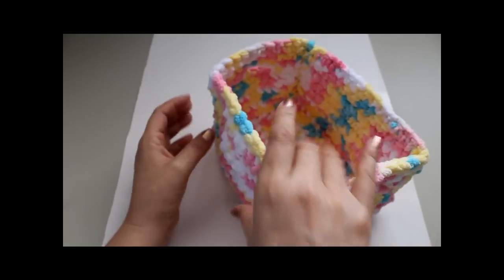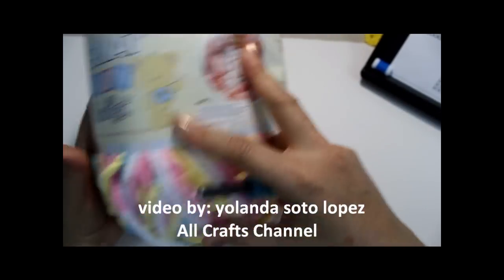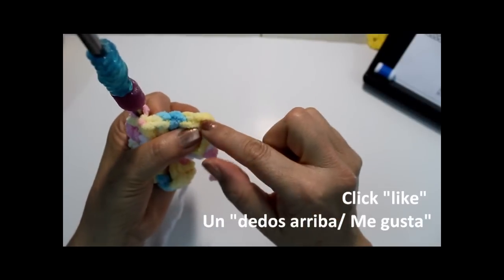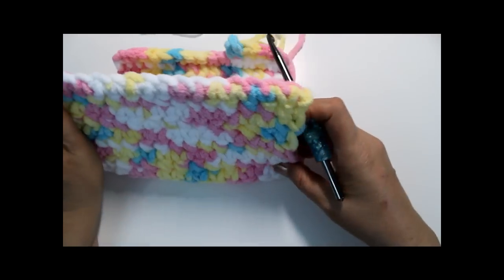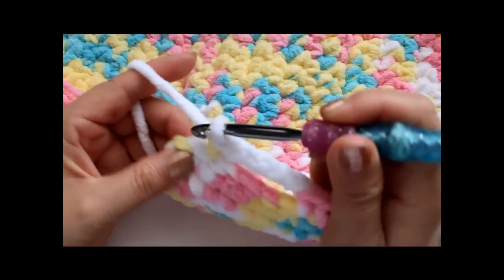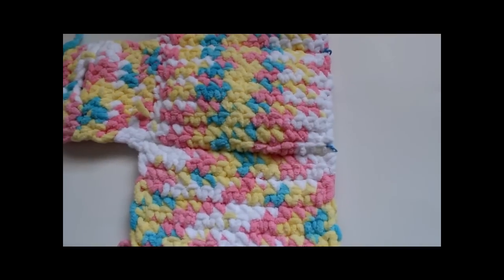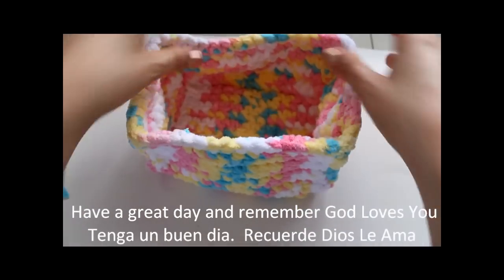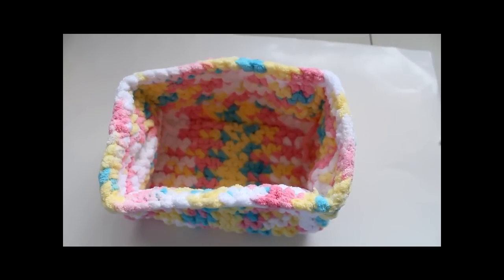Easy to crochet storage containers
Looking for way to organize your things?  Crochet these fast, fun and easy crochet boxes.  Made with super chunky yarn (weight 6) you can choose your own colors.  If you don't have the super chunky yarn use 2 strands of medium weight worsted weight yarn at one time.  These boxes can be made in sets and nestle inside each other for easy stacking.  Use natural colors and they resemble small baskets.

Buscando una manera para organizar sus cosas?  Haga mis cajitas en crochet. Using lana super chunky (peso grueso 6) o 2 tiras de lana peso mediano a la misma vez.  Escoja sus propios colores.   Patron escrito en mi blog